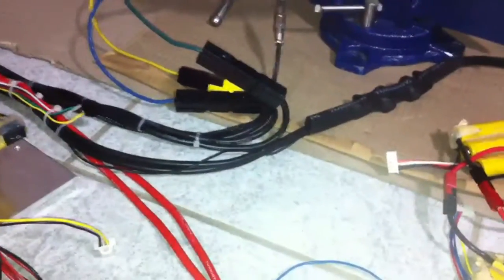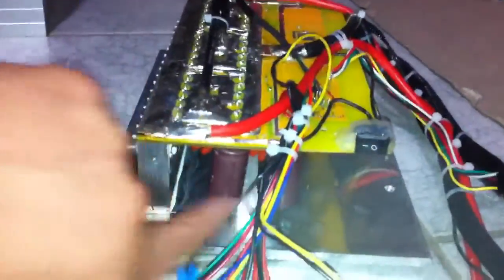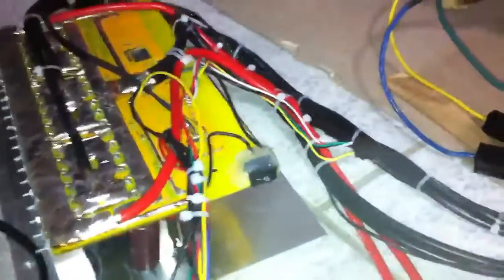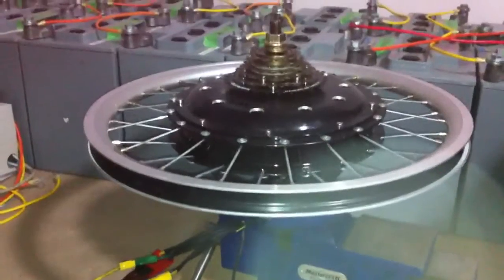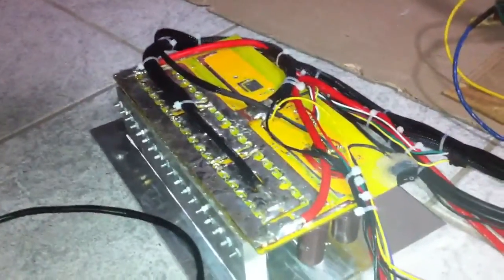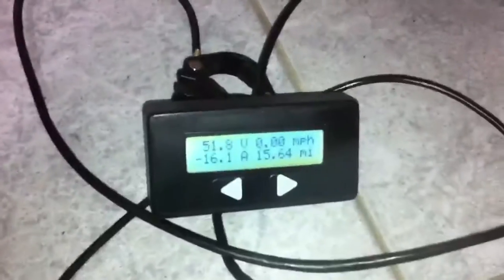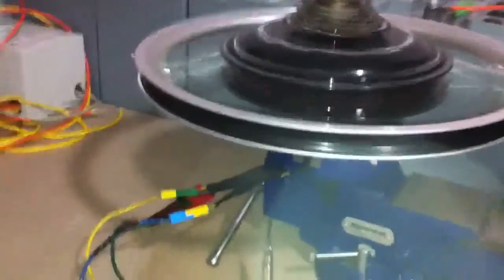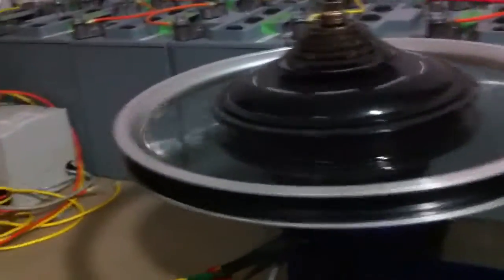My monster 36 mosfet 40kw controller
This is the best controller i have ever built... Using 36 irfb4110 mosfets, i cant wait to find a motor that will handle its power